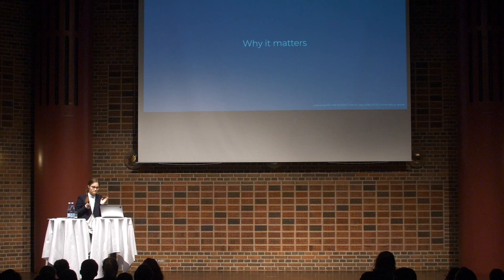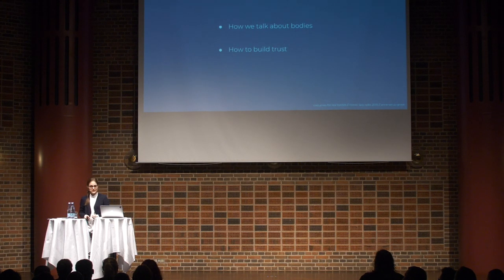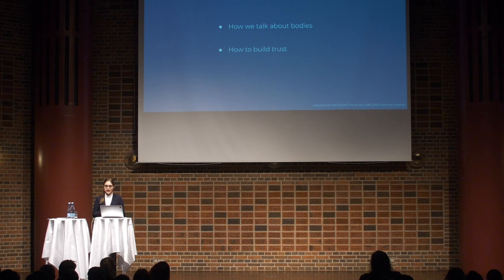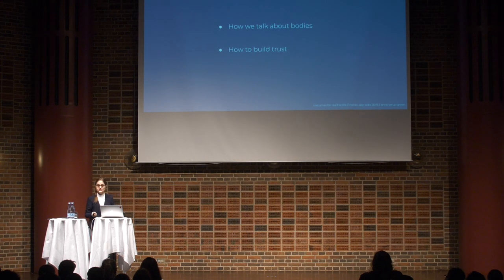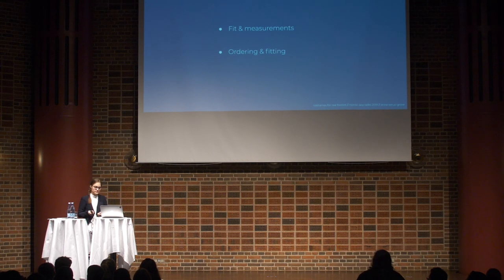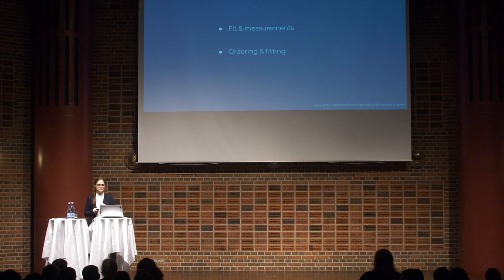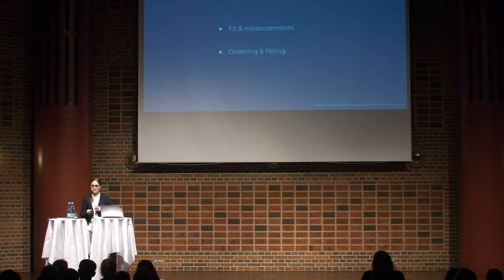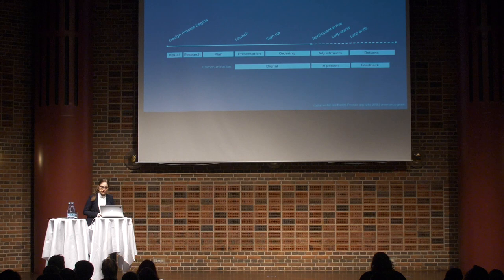Costumes for real bodies - Anne Serup Grove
To the larp maker, costuming is a practical matter; to the participant an emotional one. Sizing should be simple, but it isn't. In her talk Anne Grove shares why this is and what to do about it from a larp maker point of view.

Anne Grove is a Danish larp maker and professional design thinker. She has been part of the Fastaval team for more than 12 years, and has produced larps in both Denmark and Sweden, most recently The Solution. Usually you will not find her at center stage but behind working with communication, volunteer management and safety. Currently, Anne is involved in a large scale safety project involving both Fastaval, Bifrost and Rollespilsakademiet.

From Nordic Larp Talks Odense 2019.

Nordic Larp Talks is a series of short, entertaining, thought-provoking and mind-boggling lectures about projects, ideas and design practice from the Nordic and collaborative traditions of live action roleplaying. Kick-start your convention with a fun night of new ideas!